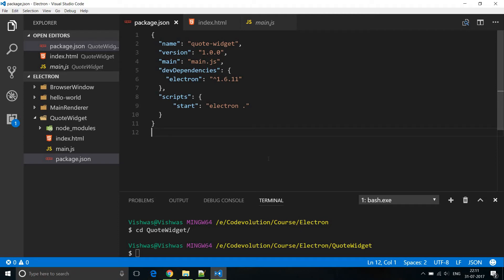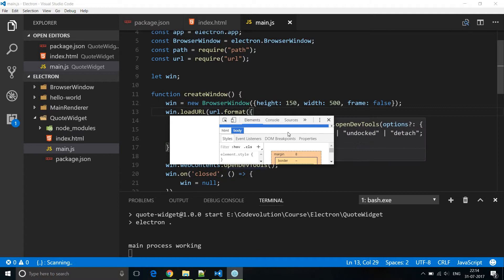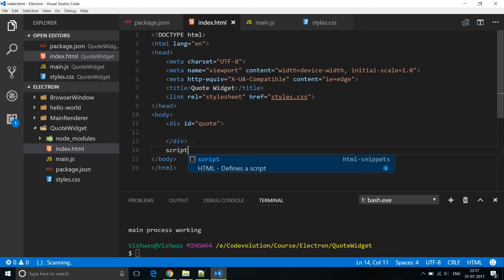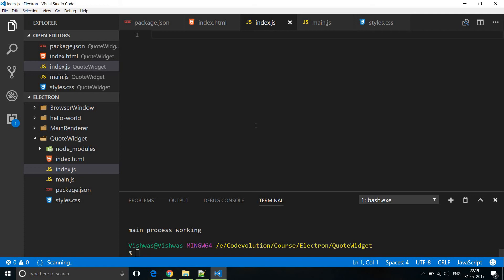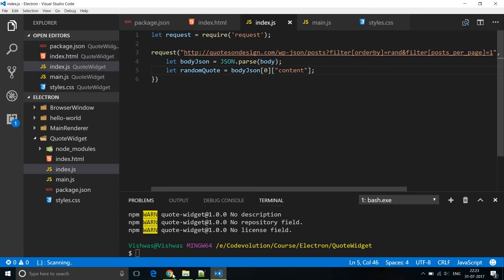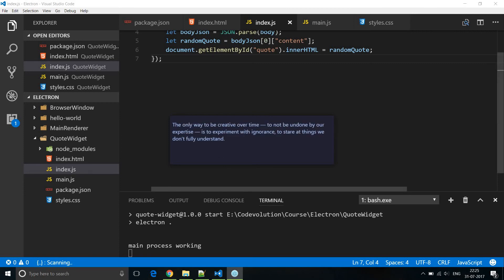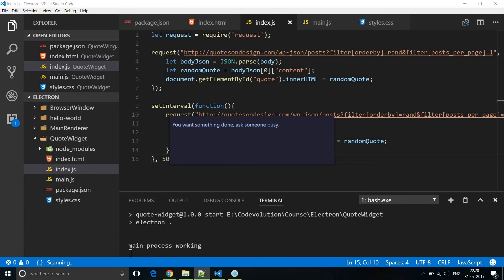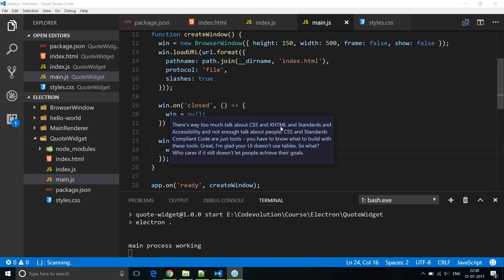Electron js Tutorial - 5 - Quote Widget